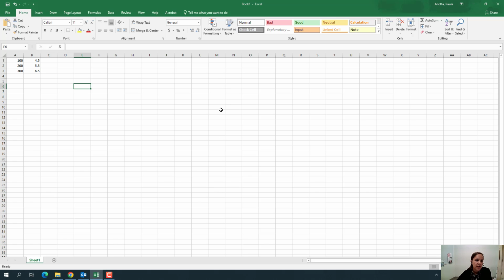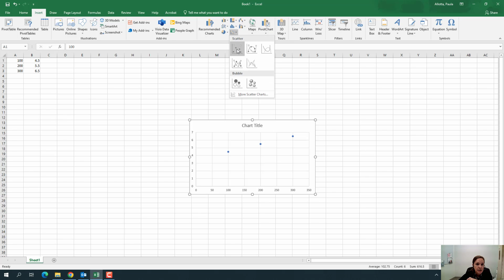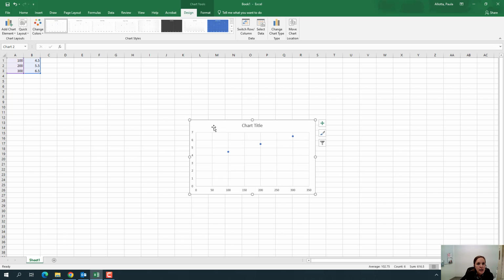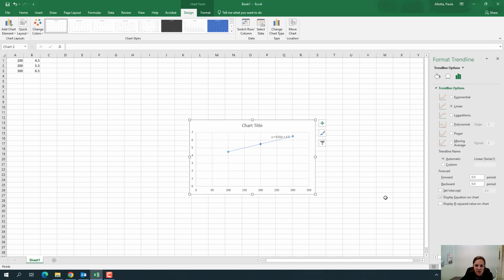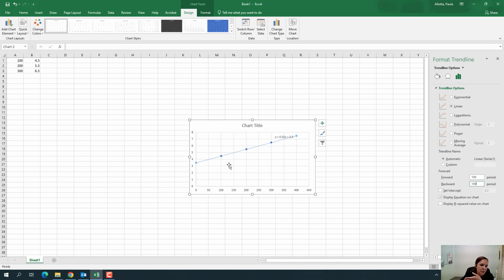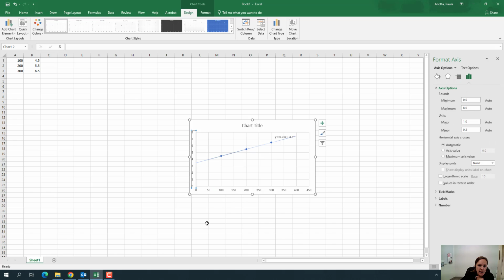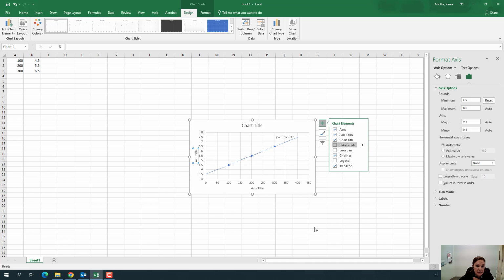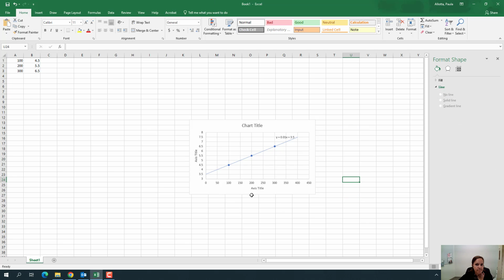Graphing in Excel - for Density prelab